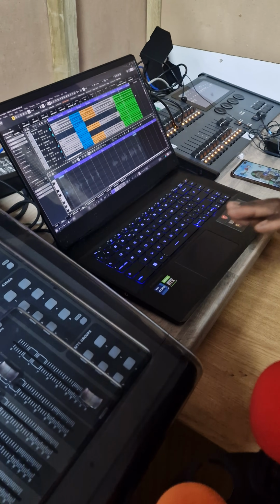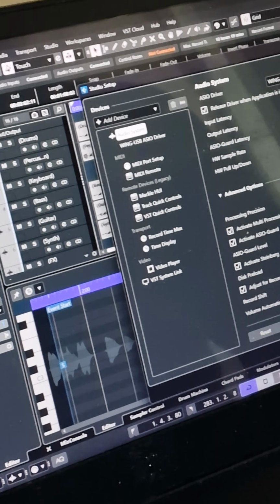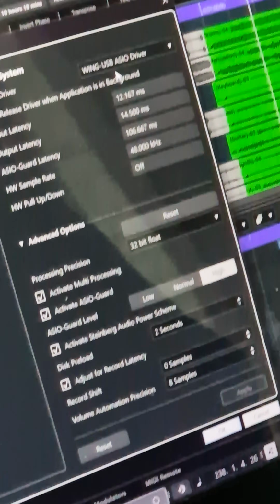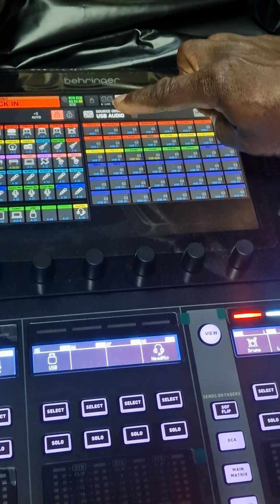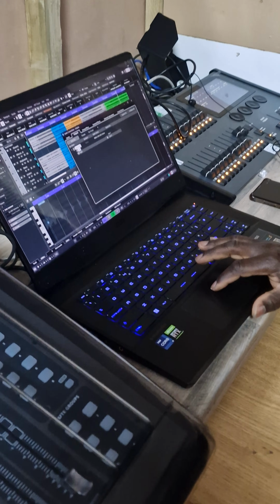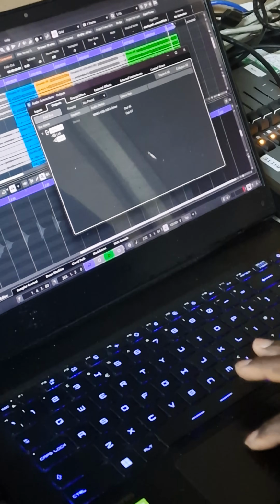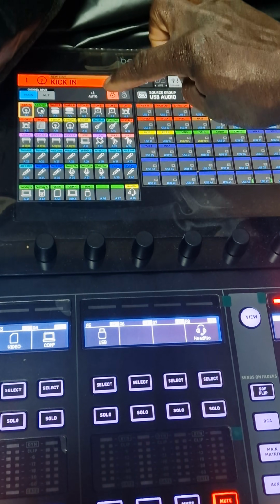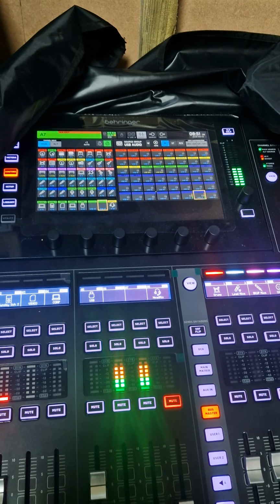How to Route DAW Playback to Behringer WING & X32 Mixers | USB or Dante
Need to send playback from your DAW (Logic, Pro Tools, Ableton, Cubase, etc.) to a Behringer WING or X32 mixer? In this video, I’ll show you the step-by-step routing for both consoles using USB, Dante, or AES50.

✅ What you’ll learn:

- Setting up the WING/X32 as your audio interface (USB)
- Routing DAW channels to specific mixer inputs
- Using Card / USB returns on X32
- Using User Inputs and routing on WING
- Low-latency tips for live or studio use